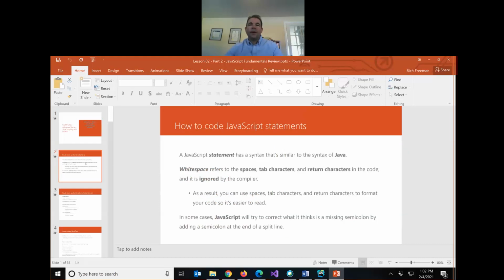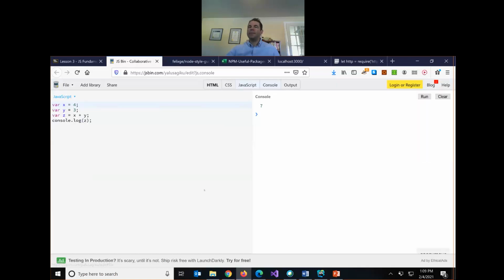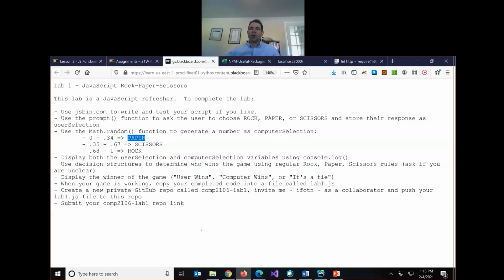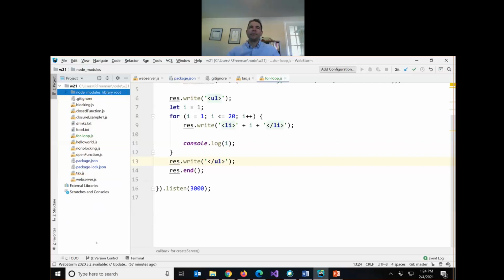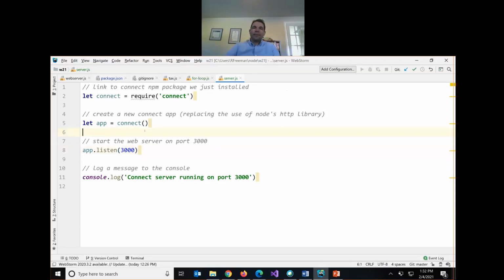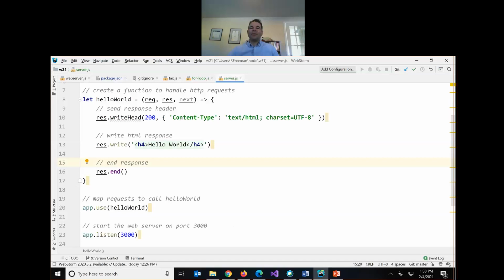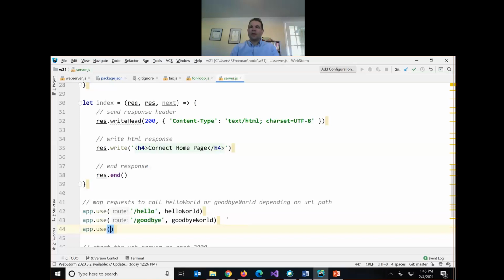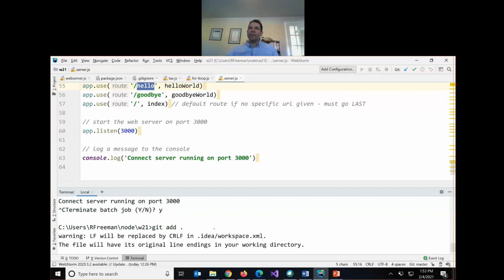COMP2106 L3 Part 2 W21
Routing w/Connect